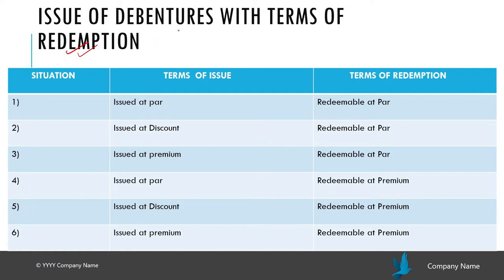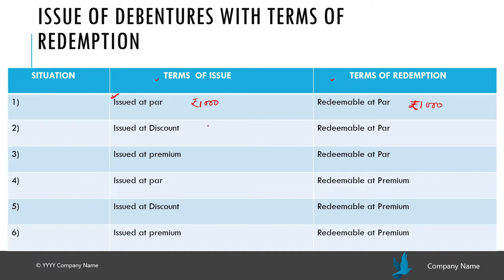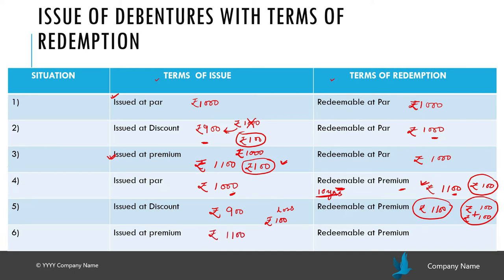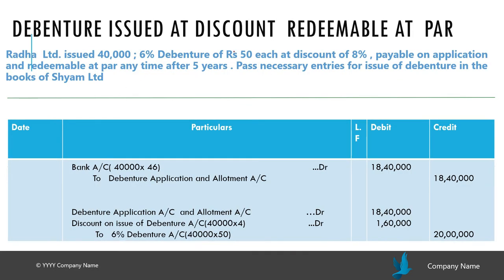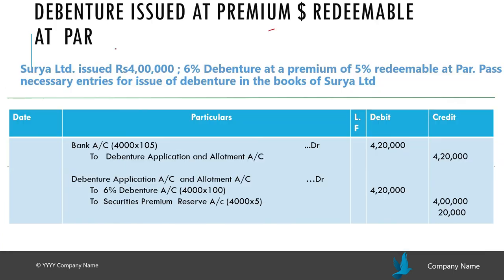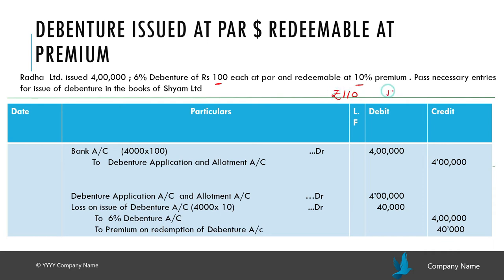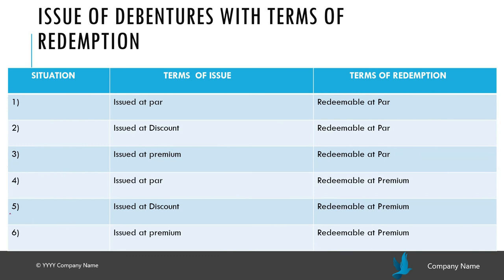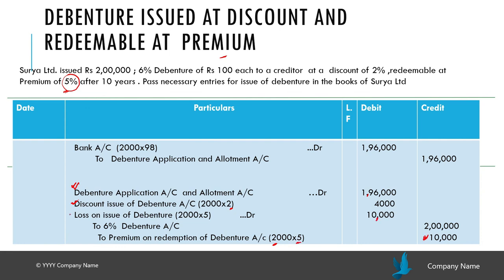REDEMPTION OF DEBENTURE